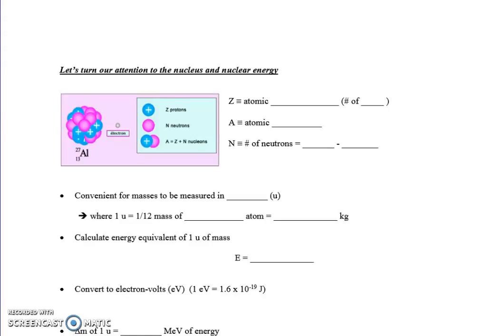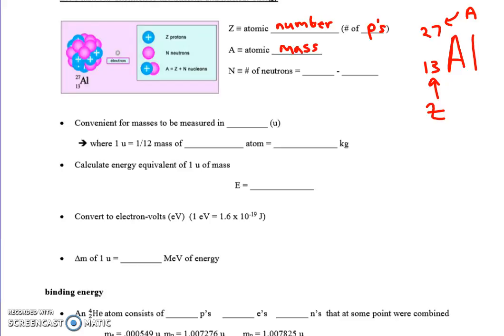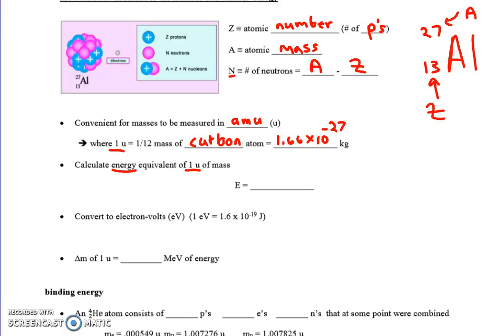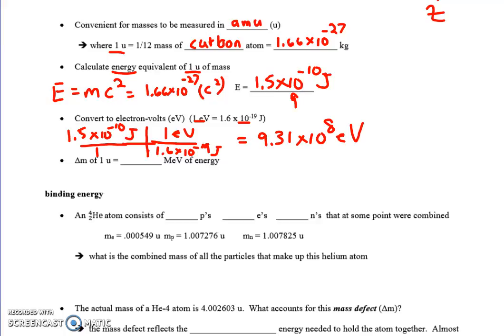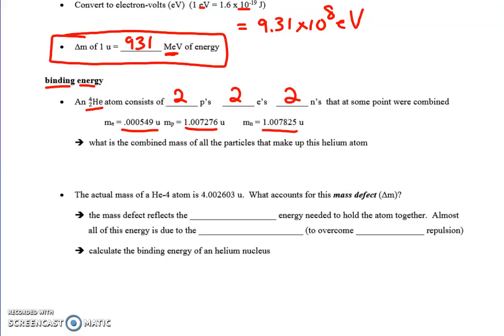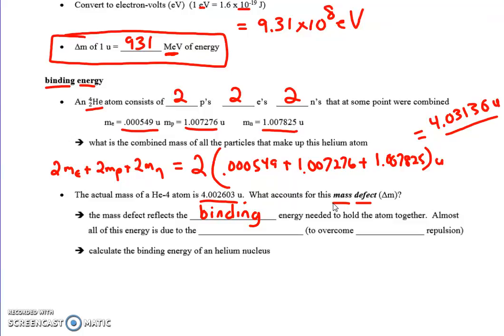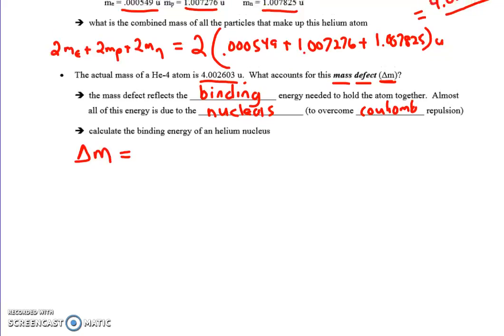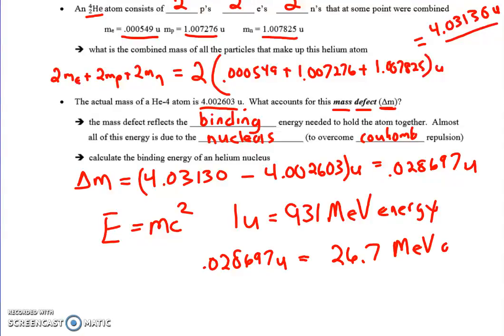intro to nucleus & binding energy